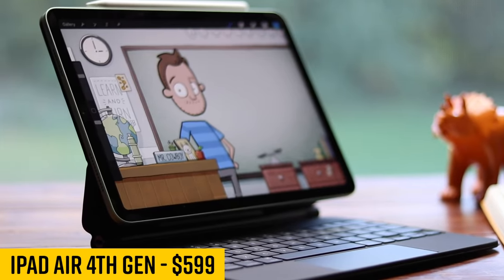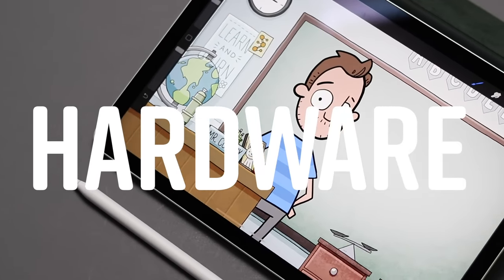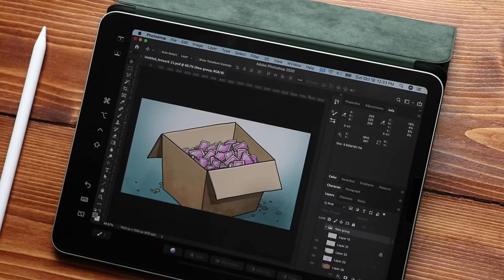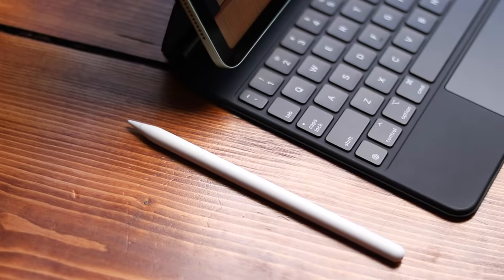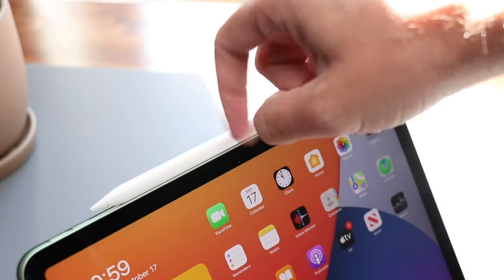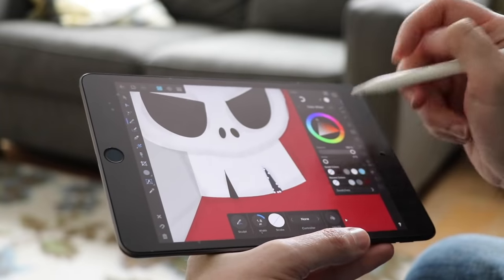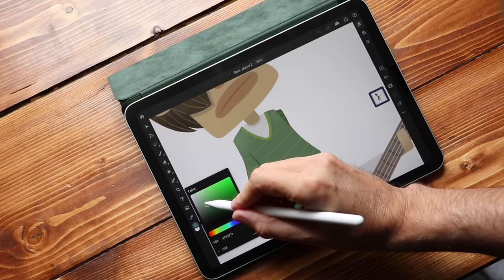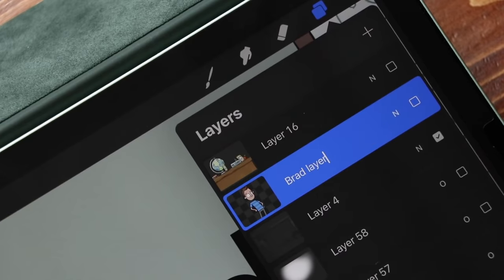iPad Air 4 Review - Who Needs an iPad Pro?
Here it is the brand spanking new iPad air with the redesign that makes it compatible with the newer Apple pencil. The redesign makes it look like the iPad Pro and the A14 makes it more powerful than the iPad Pro (kinda) but should you get this instead of the Pro?